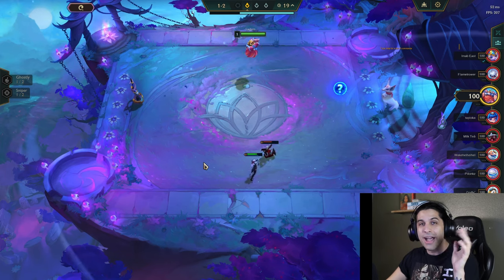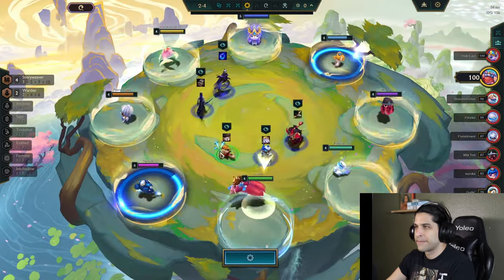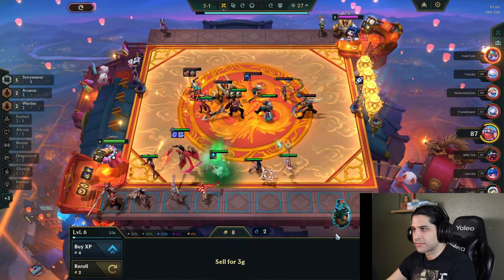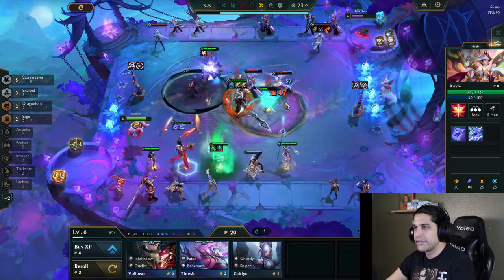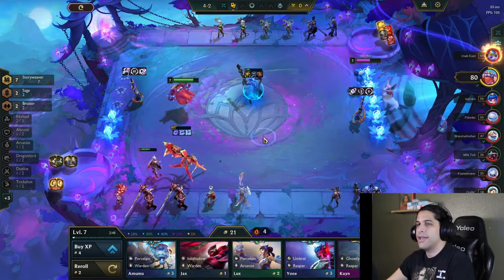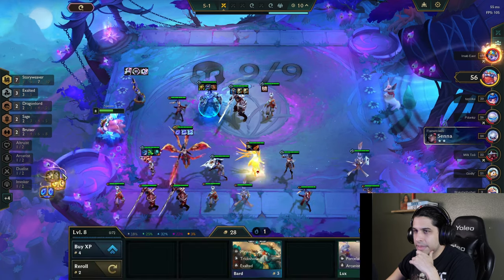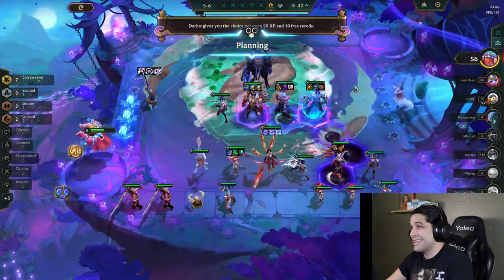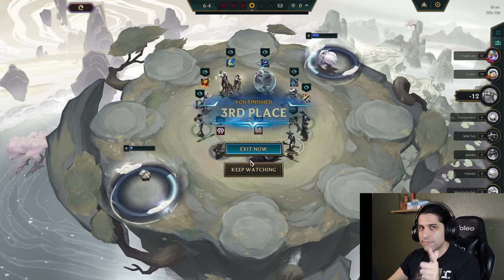This is why i always pick this augment when i see it.